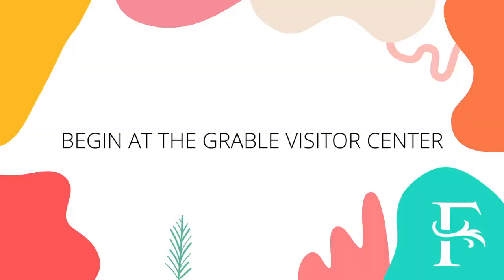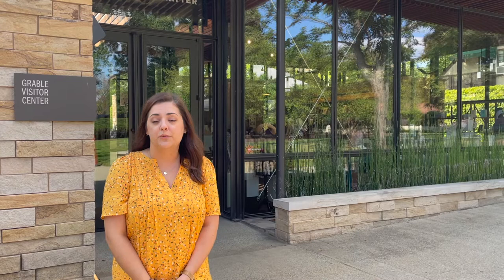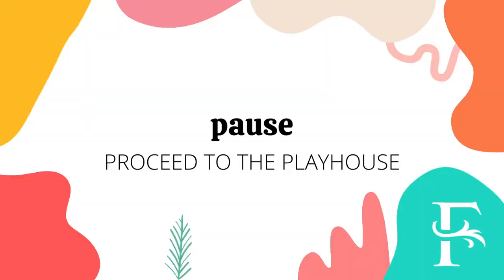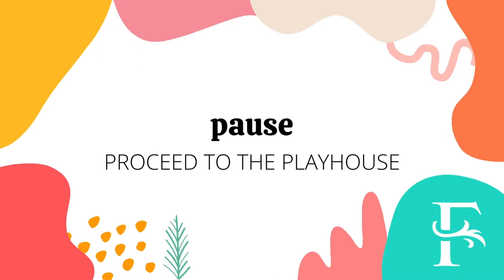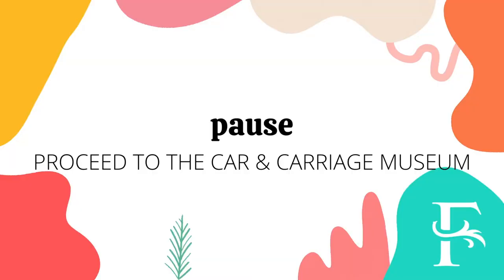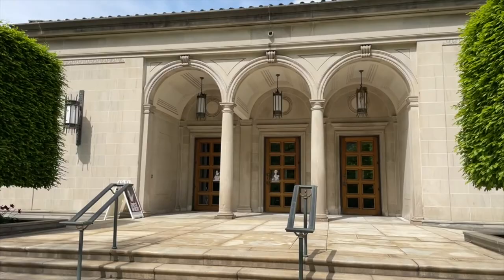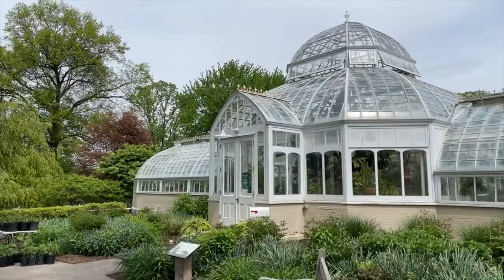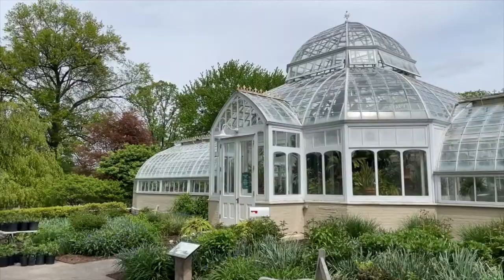Self-Guided Site Walk of The Frick Pittsburgh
More than a hundred years ago, this block on Pittsburgh's East End was a quiet, suburban neighborhood for the city's industrial elite, including Henry Clay Frick and his family. Today, thanks to the efforts of one of the Frick children, Helen Clay Frick, The Frick Pittsburgh is comprised of nearly six acres of greenspace, three museums, a historic greenhouse, a visitor center, and a café. Follow along with this guide to learn more about the site, its history, and things to do during your visit.